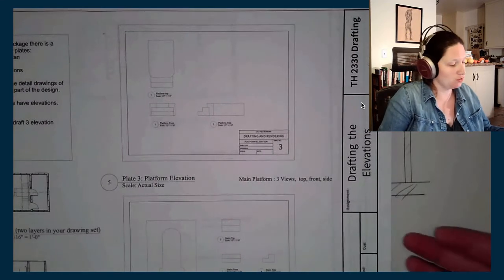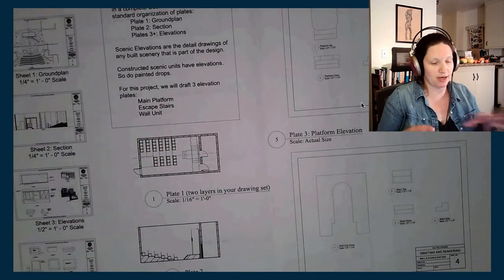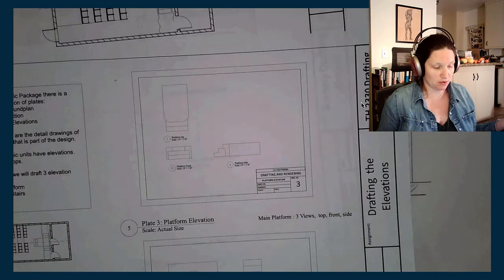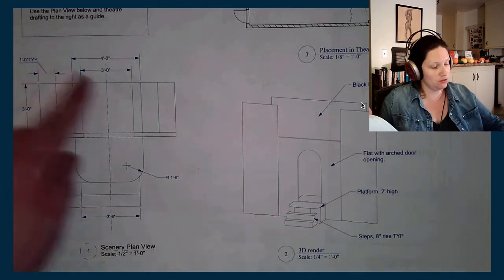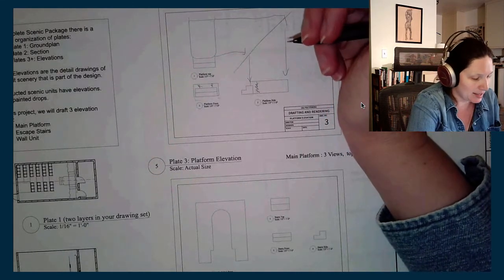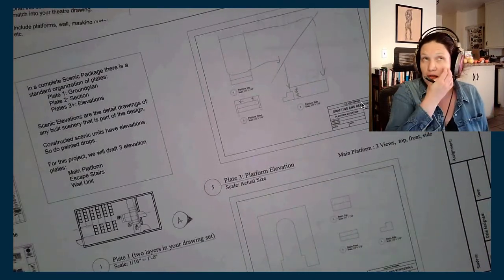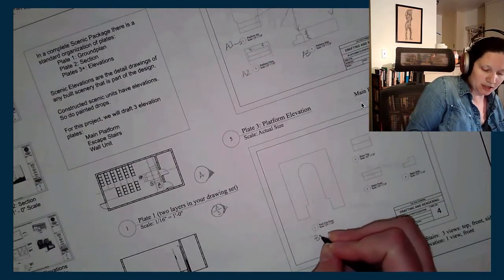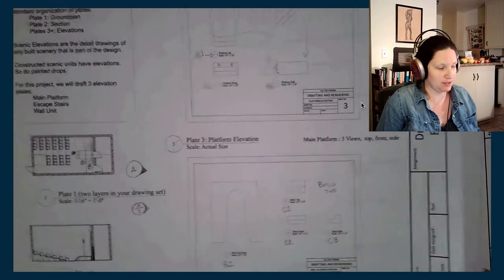Scenic Drafting - Elevations